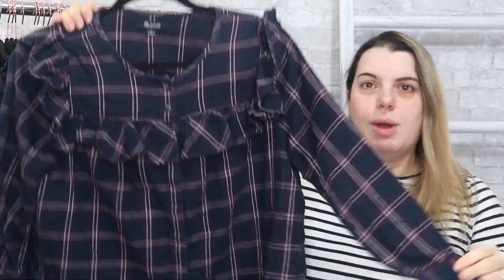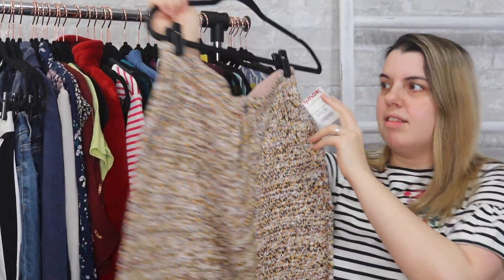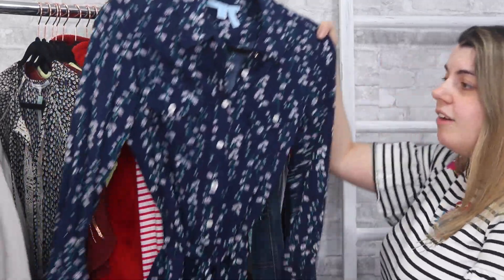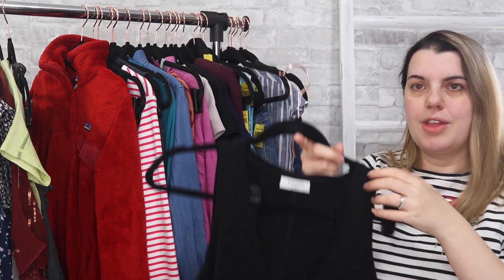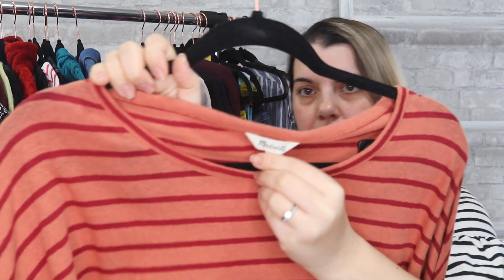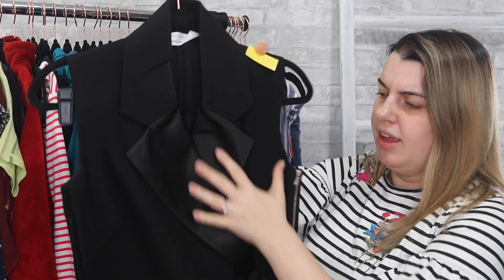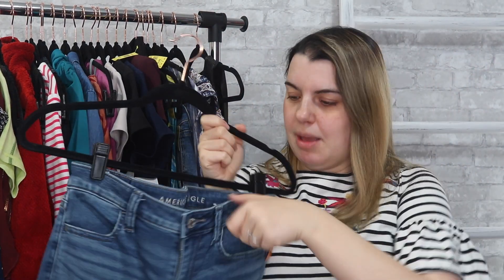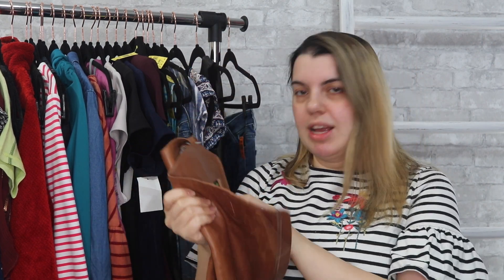Epic Thrift Haul Featuring BOLO Brands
If you liked it, be sure to check out my previous videos.  I regularly post what sold videos, thrift hauls for Poshmark, Mercari & eBay (usually from Salvation Army, Goodwill, and/or Last Chance), daily vlogs, and other Poshmark related content.  I've been a full-time reseller since June 2019 and have been making reseller Youtube content since January 2018.

Be sure to sign up for my free weekly newsletter.  You'll receive a bolo brand, reseller tip, and sale of the week every Wednesday.